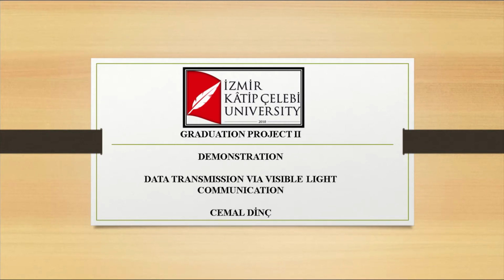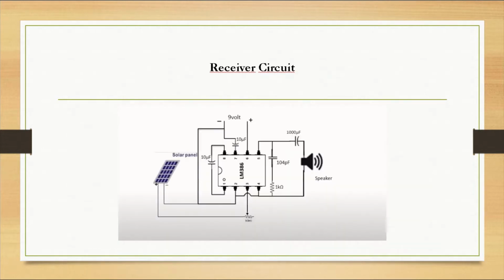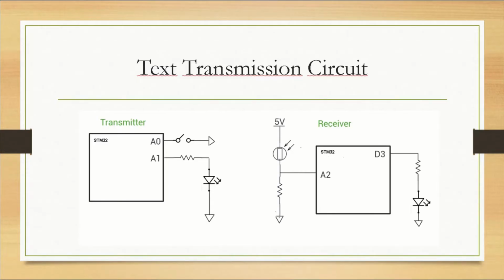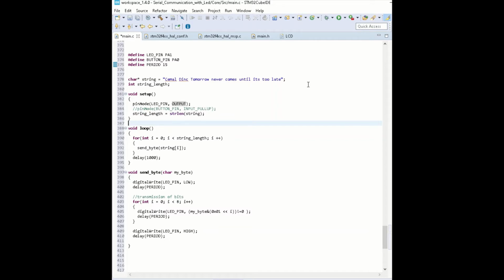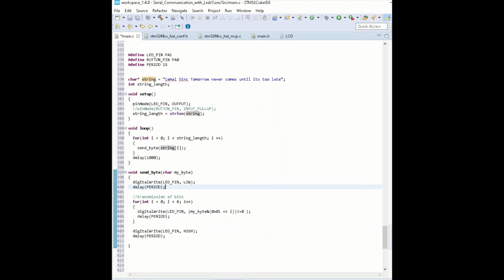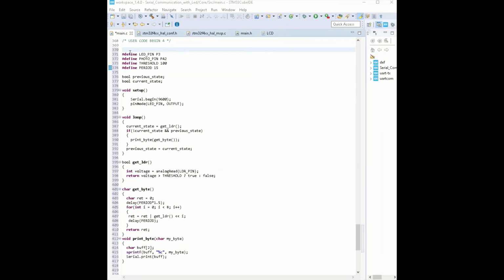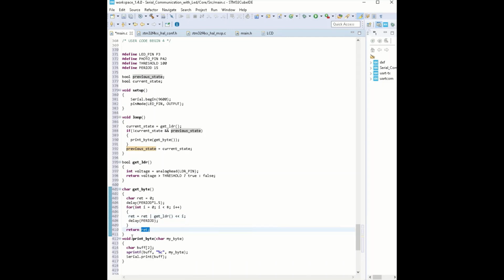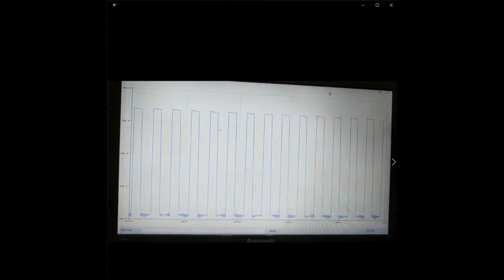Data Transmission via VLC - Spring 2021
Cemal Dinç - Graduation Project, Spring 2021